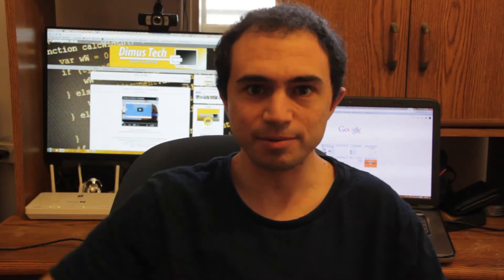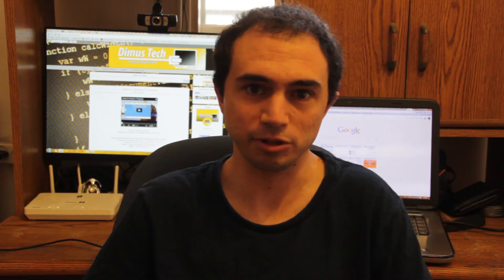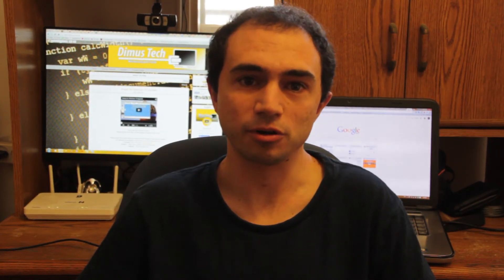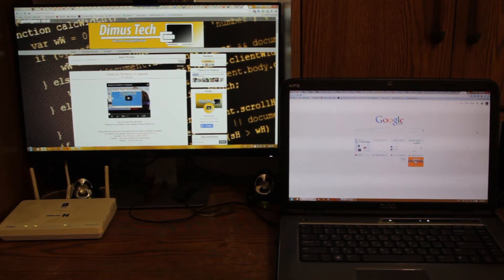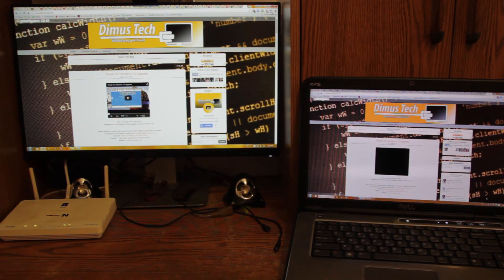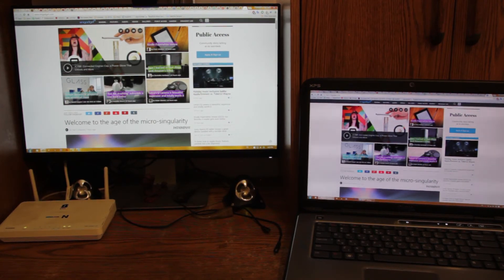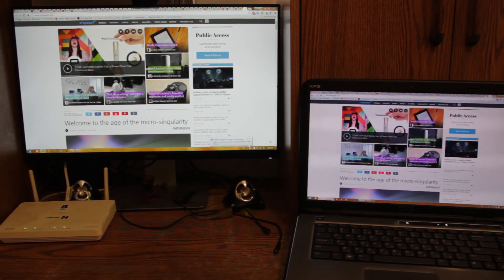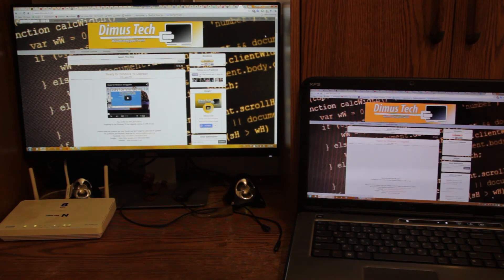Google Tone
Google Tone, an extension to share a webpage to nearby computers by sound.